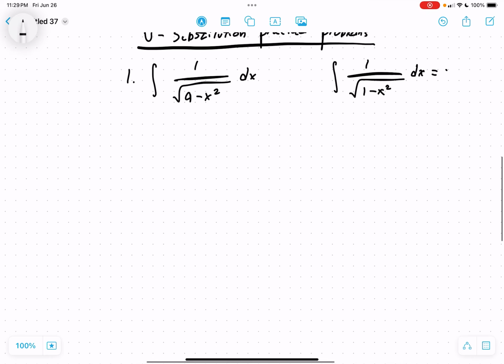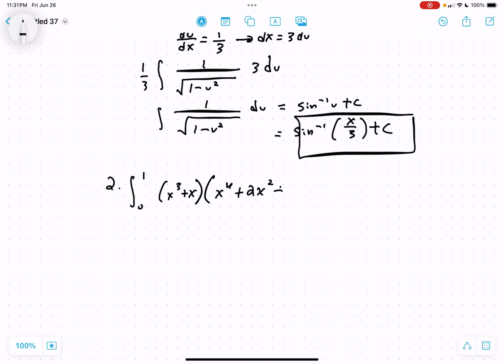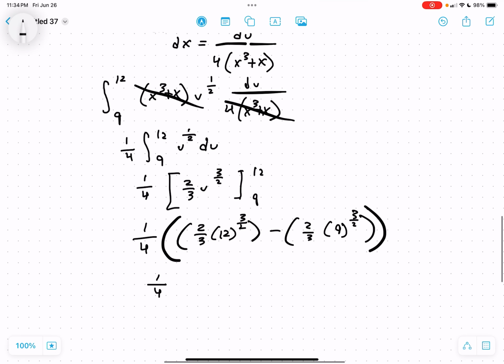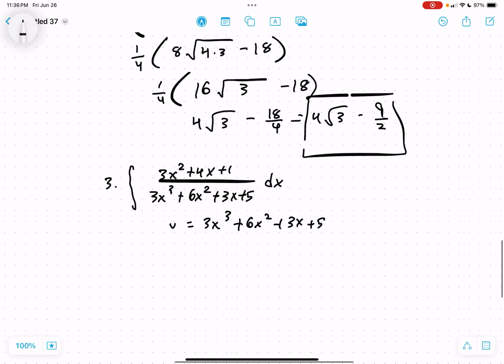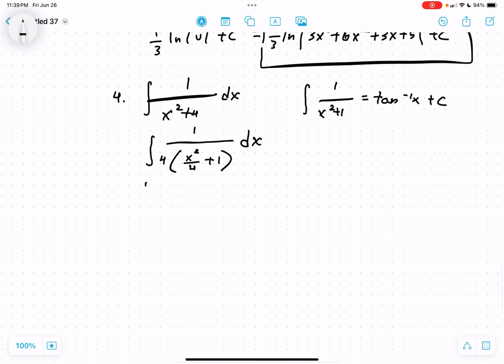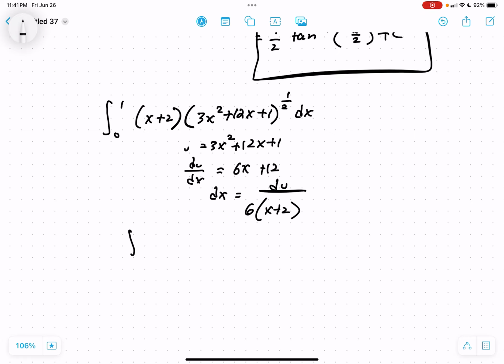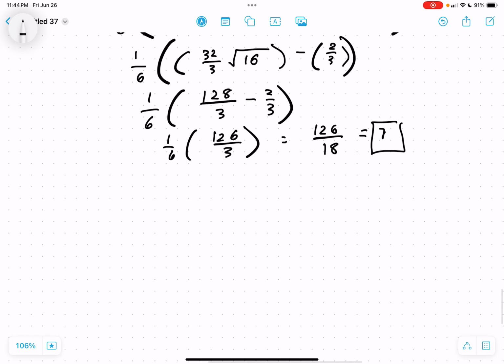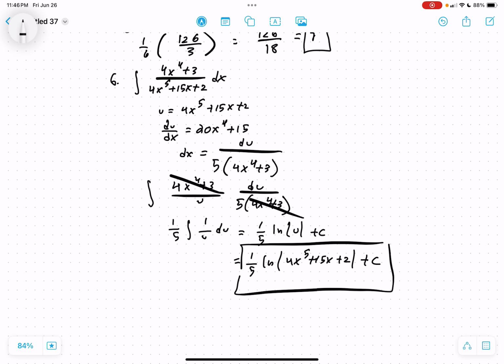U-Substitution Practice Problems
In this video, we familiarize ourselves with problems to practice U-Substitution Integration. Throughout these six problems, advanced techniques and algebraic manipulation are applied.